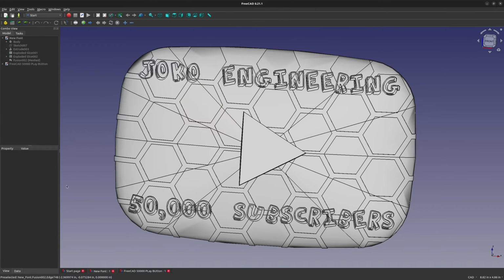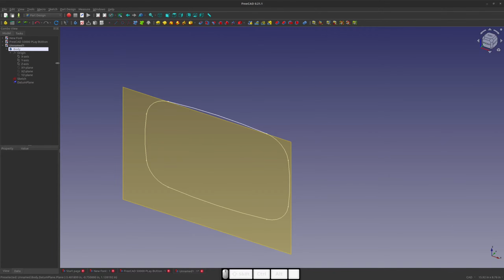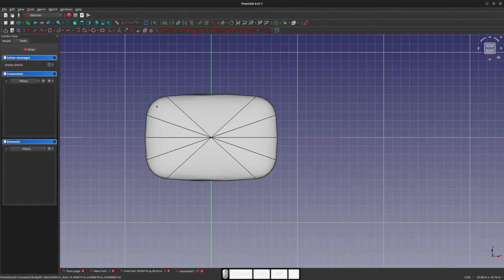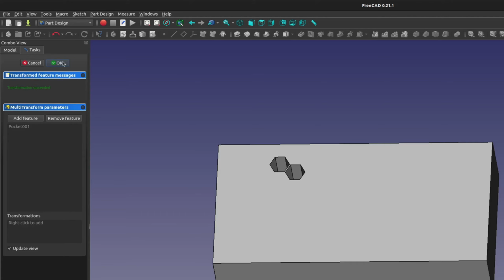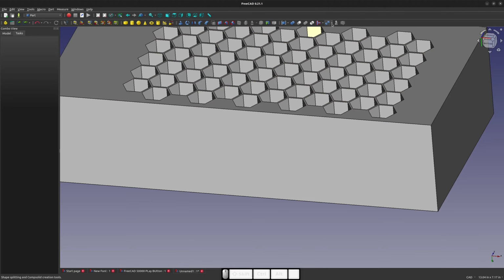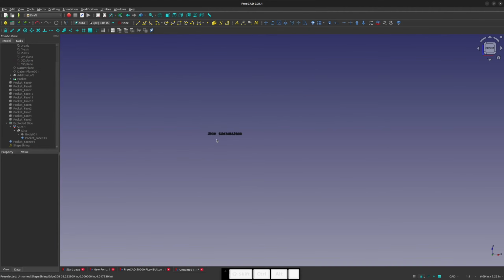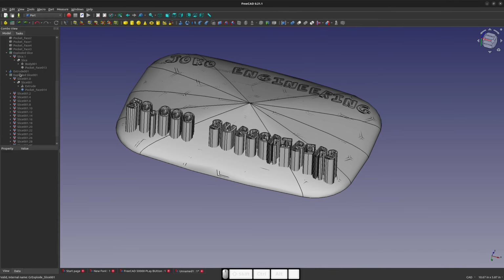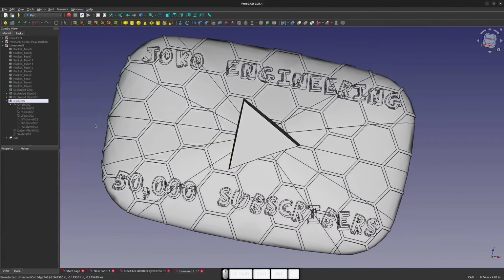Designing and Printing My 50,000 Subscriber Play Button in FreeCAD|JOKO ENGINEERING